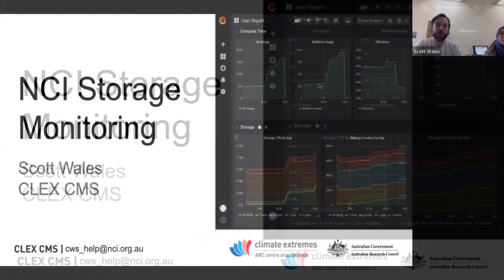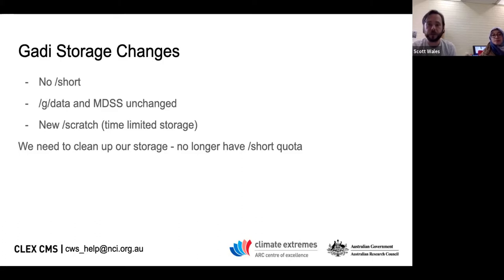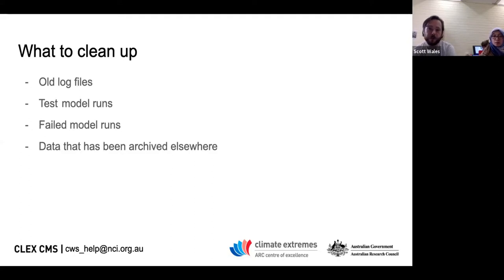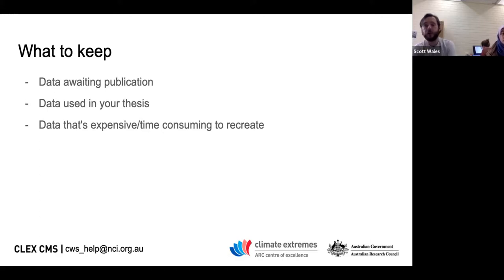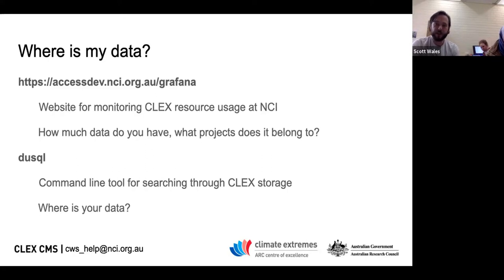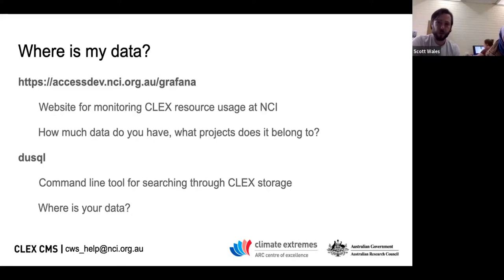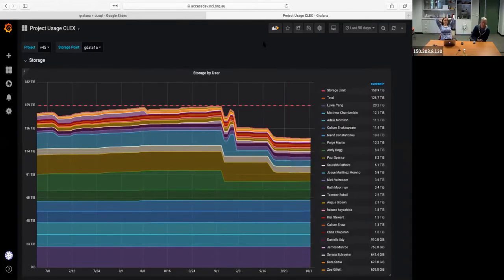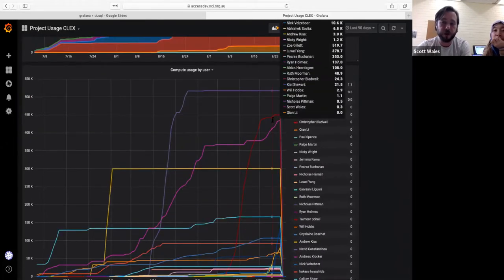CMS Talks: NCI Storage Monitoring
Scott goes over some of the tools CMS has put together to help you find where your data is on Raijin and identify what can be cleaned up